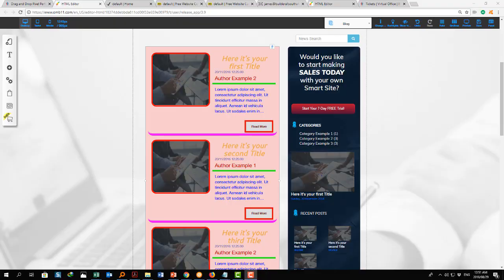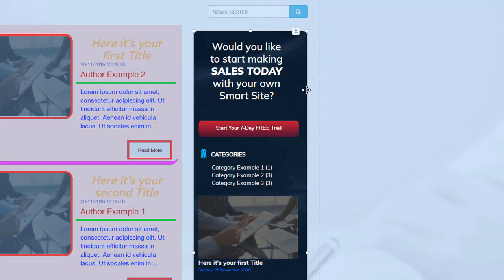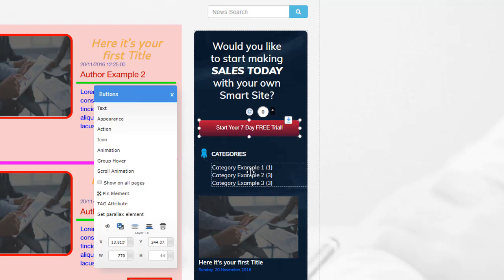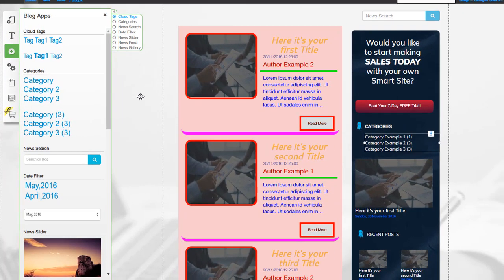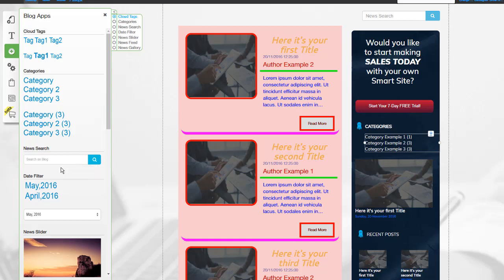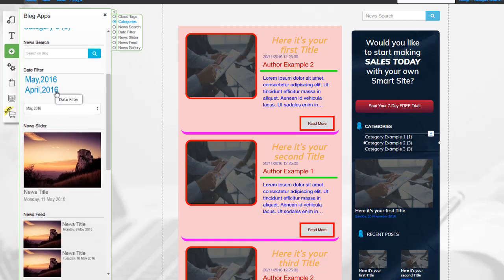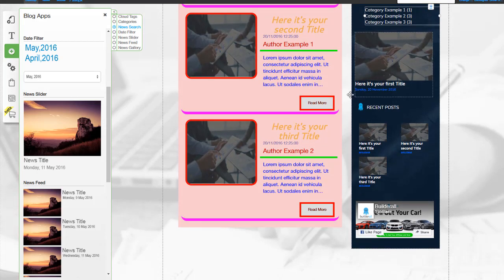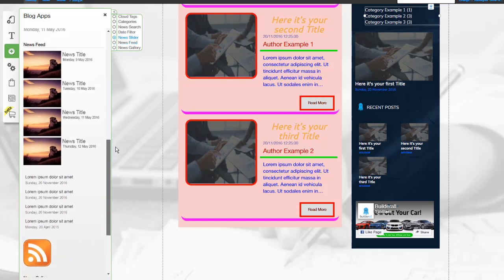Blog Widget Area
​This lesson will show you how to change and configure your blog widget area.

​​​​​​​You will learn where to find the blog-specific APPs that you need for your blog.